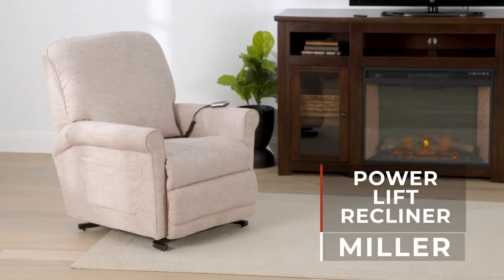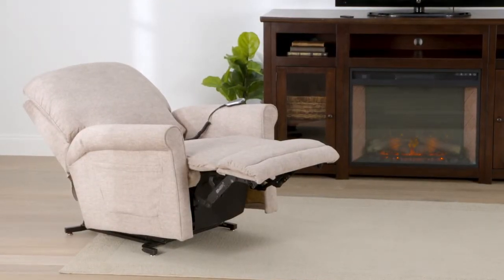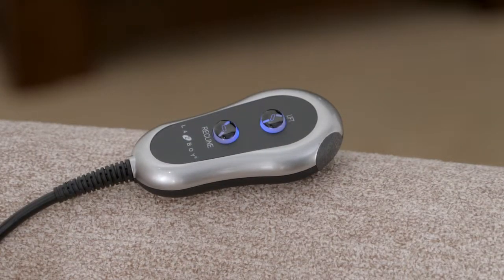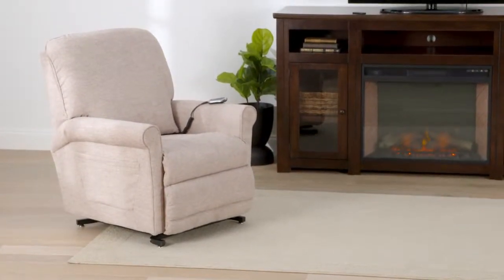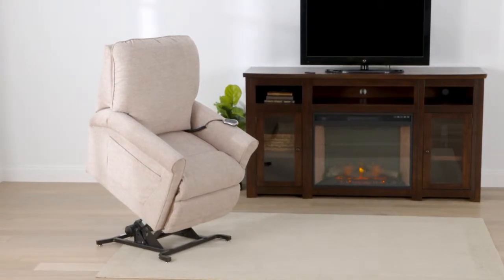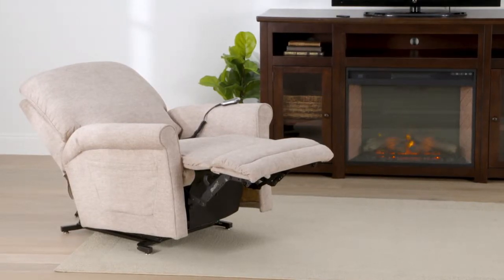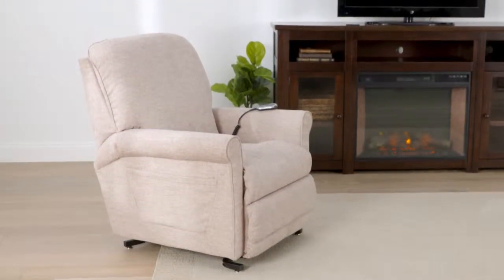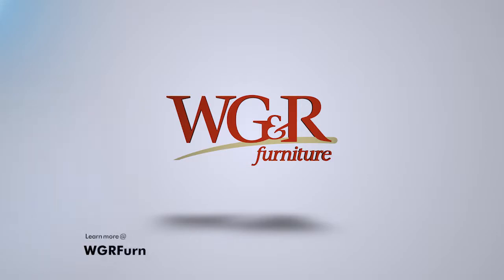PRODUCT SPOTLIGHT: MILLER POWER LIFT CHAIR | WG&R Furniture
PRODUCT SPOTLIGHT: MILLER POWER LIFT CHAIR

Our Miller Power Lift Chair is designed to give you a helpful lift when you need it most. With quality construction you’d expect from La-Z-Boy, Miller features power lift, power recline, and a battery backup system. A side pocket and foam back add to the comfort and convenience.